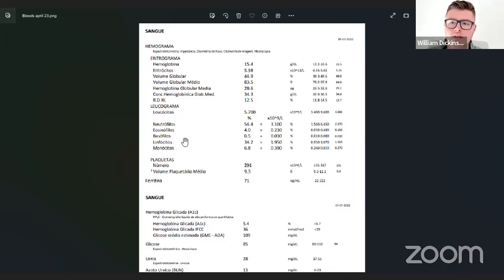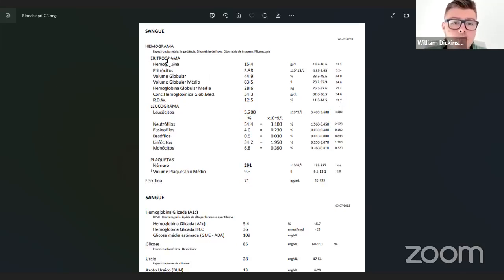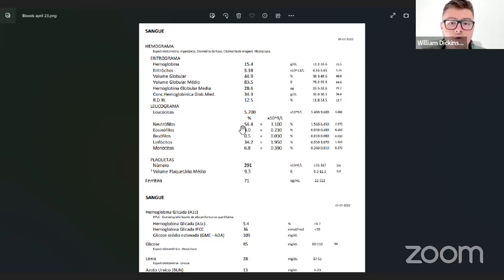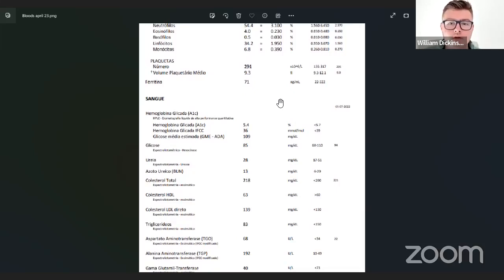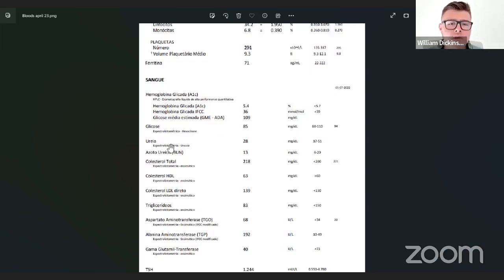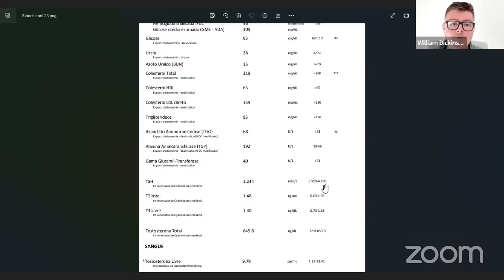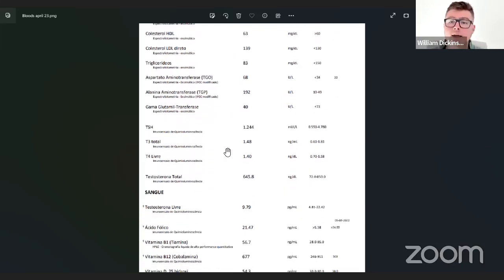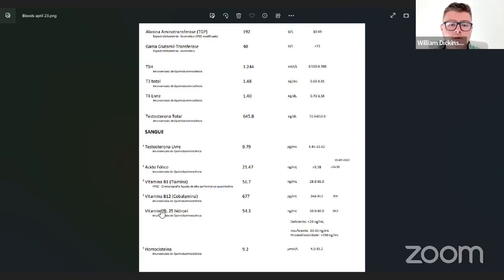Decoding My Blood Test Results: Exploring Immunity, Masculine Energy, Sleep Hygiene, Key Vitamins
In this captivating video, join me as I take a deep dive into the world of blood tests and unveil the results of my recent medical check-up. Throughout the video, I provide insightful commentary on the meaning behind these results and delve into various factors that can influence our immunity, testosterone levels, and overall energy.

From discussing the role of sleep hygiene and caffeine consumption in maintaining optimal health to exploring how our genetic code can influence our blood test results and what steps we can take to work with it, this video is packed with invaluable information for anyone interested in optimizing their physical and mental well-being.

I also touch on the importance of key vitamins such as vitamin D and B12 and provide practical tips on how to incorporate them into your diet and lifestyle for optimal health.

Whether you're a health enthusiast or simply curious about what goes on behind the scenes of a blood test, this video is sure to provide you with a wealth of useful insights and tips for maintaining a healthy and balanced life. So join me now as we explore the fascinating world of blood tests and their implications for our health and well-being.

If you want to find true healing as I have, I encourage you to download your FREE copy of our Healing manual "The 5 Biggest Blocks To TRUE Healing" by entering your email on the link below: